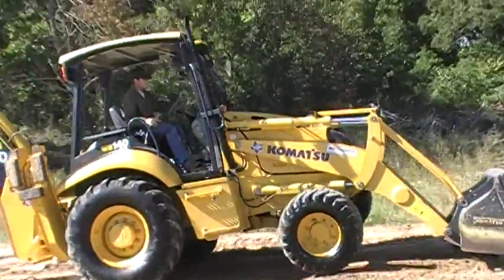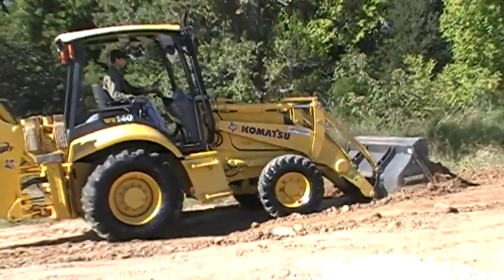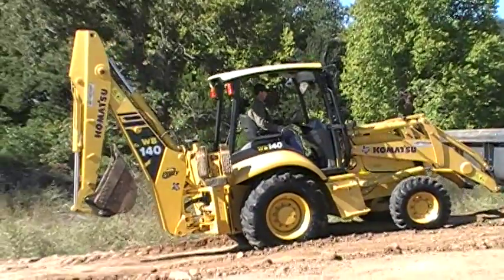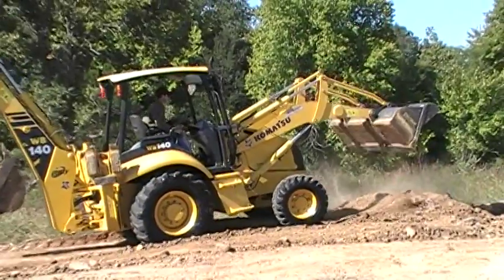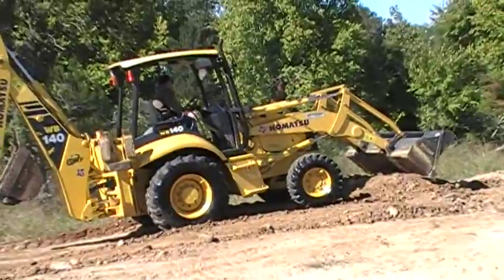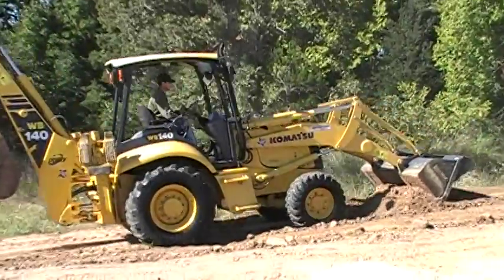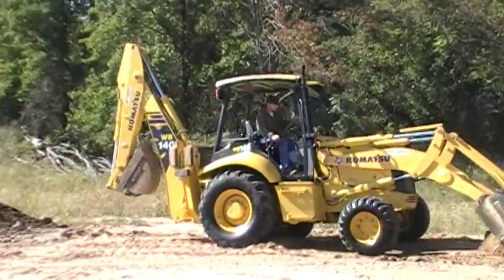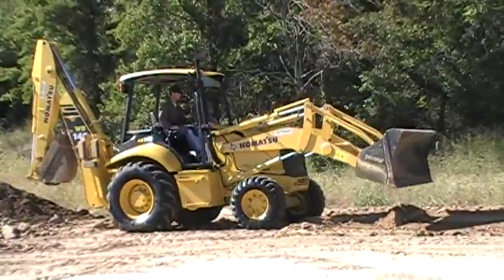2006 KOMATSU WB140-2 4X4 LOADER BACKHOE FOR SALE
2006 KOMATSU WB140-2 4X4 LOADER BACKHOE FOR SALE, 844 HOURS, LIKE NEW, $37,900.